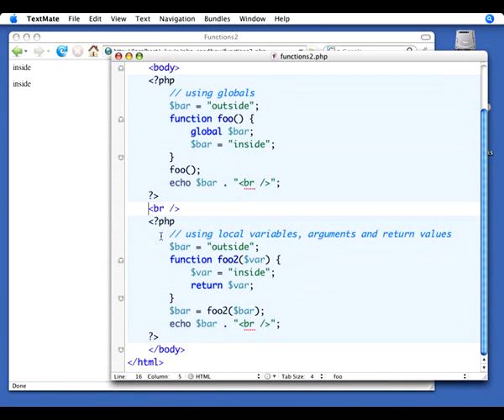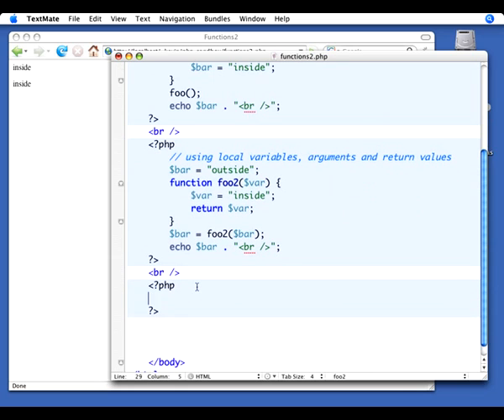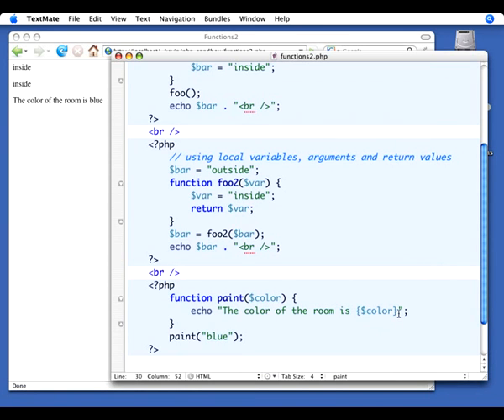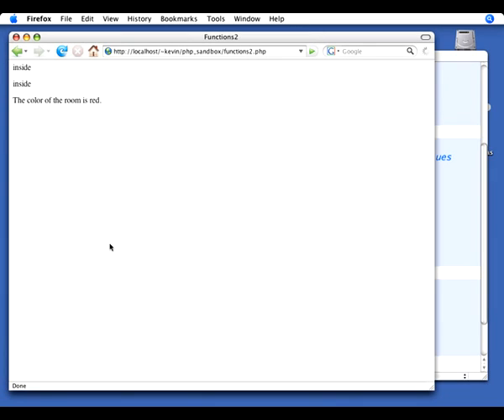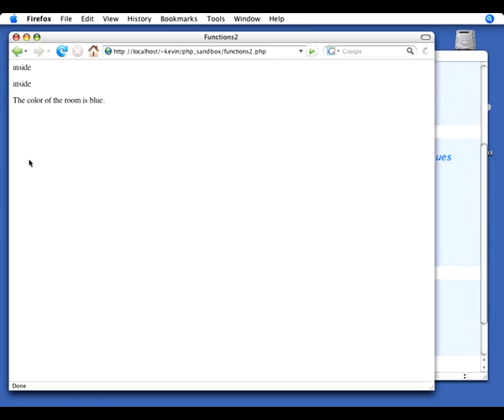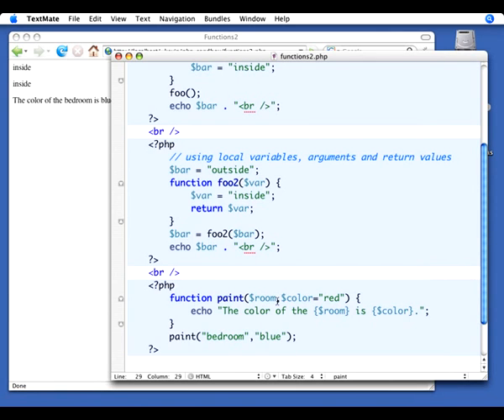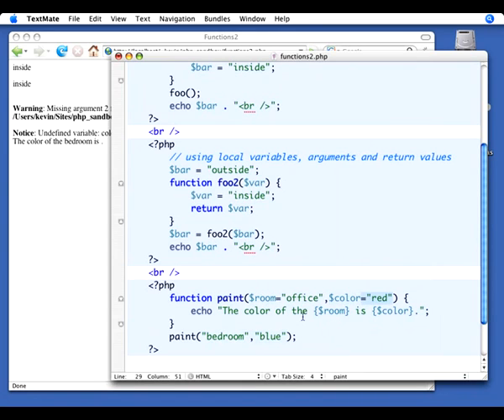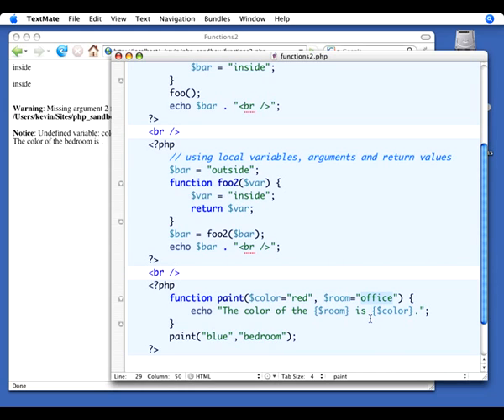08 05 defualtvalues xvid